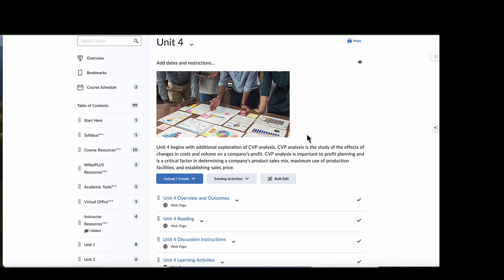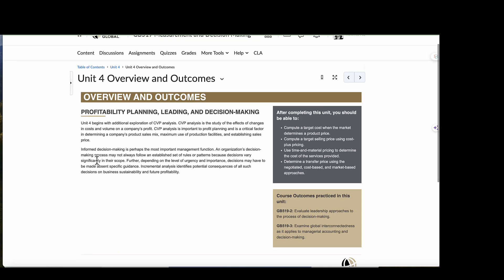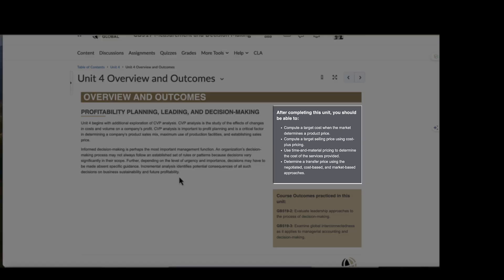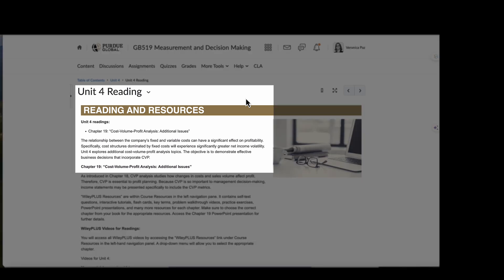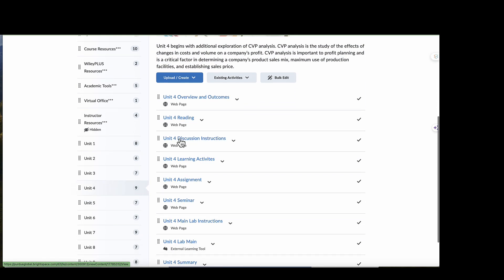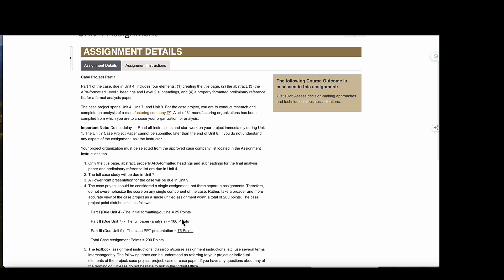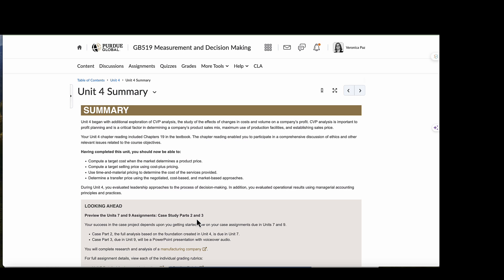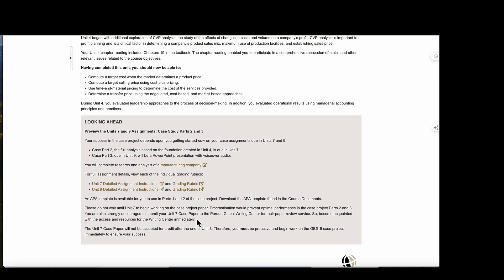Unit 4 Video Announcement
GB 519 Measurement and Decision Making Unit 4 CVP Analysis Additional Issues Video Announcement